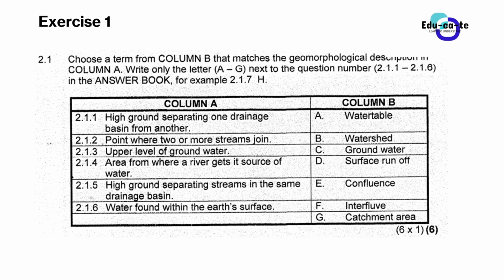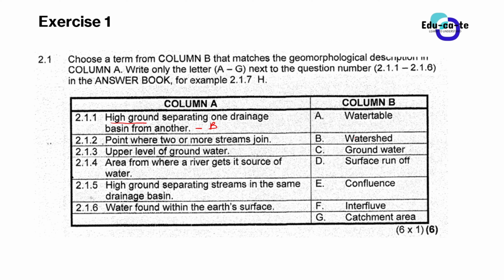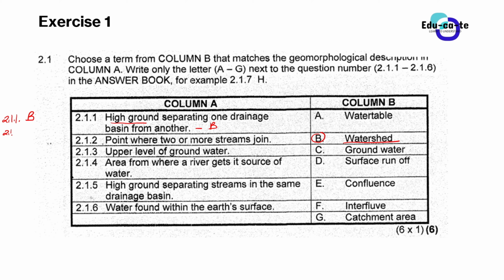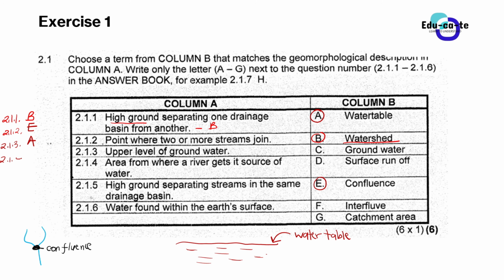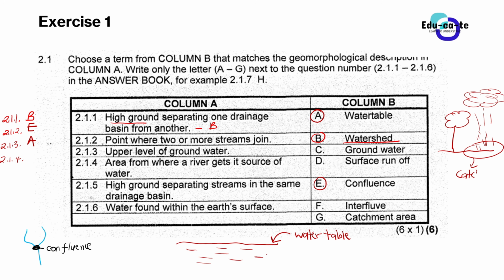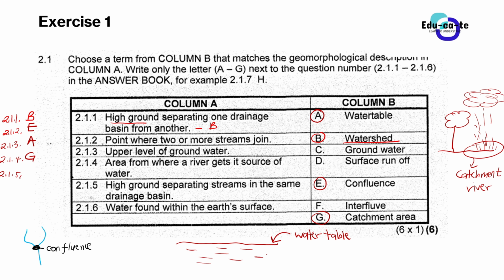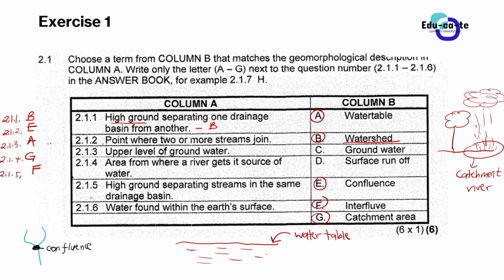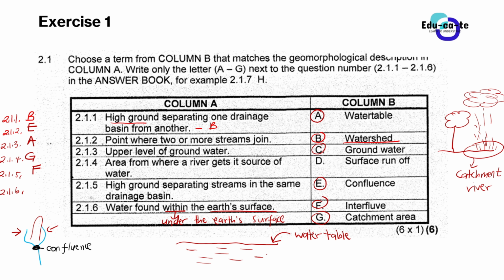Geomorphology practice - grade 12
Geography grade 12